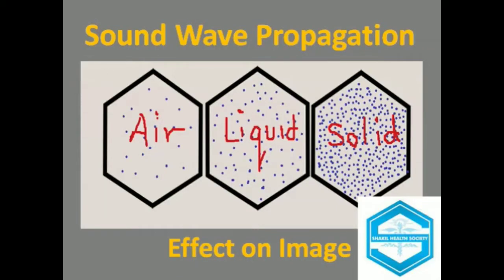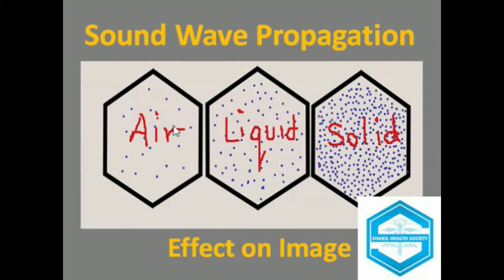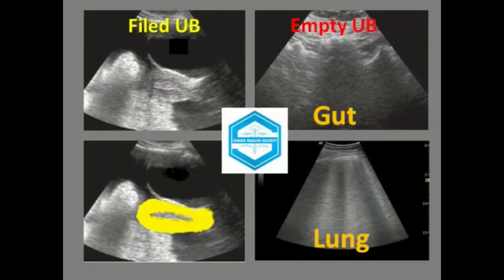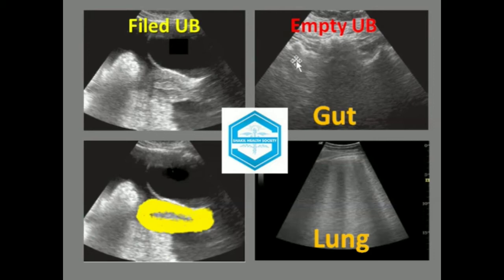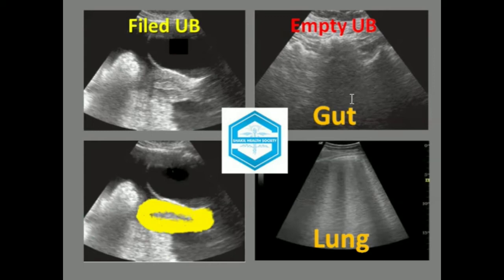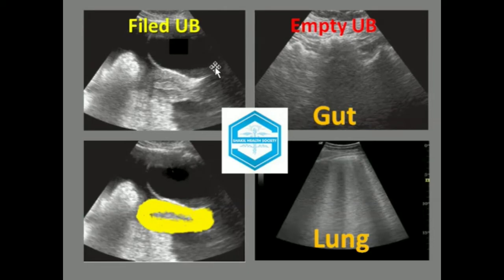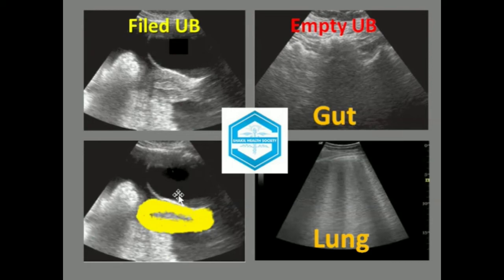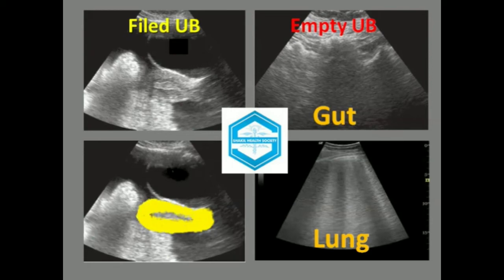Sound Wave Propagation and Effects on Image